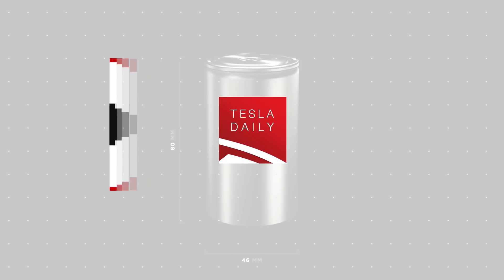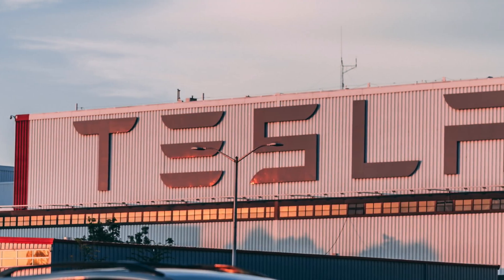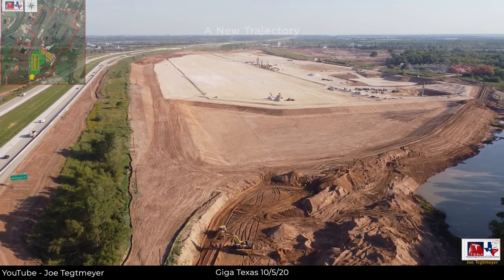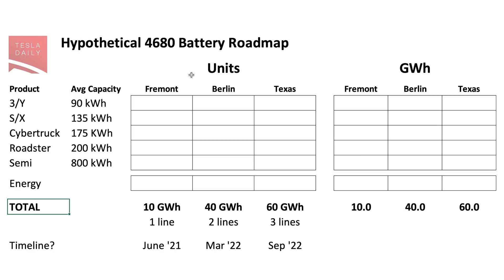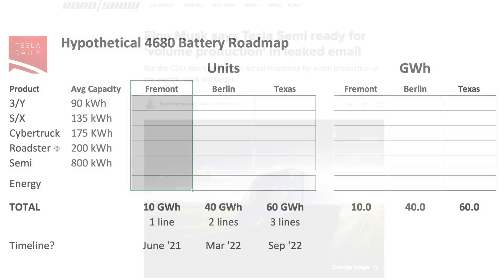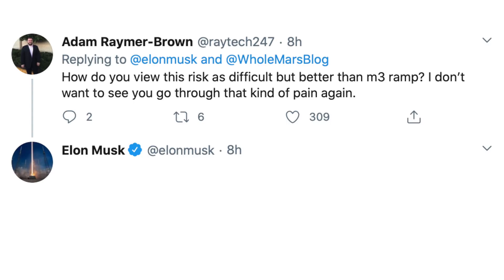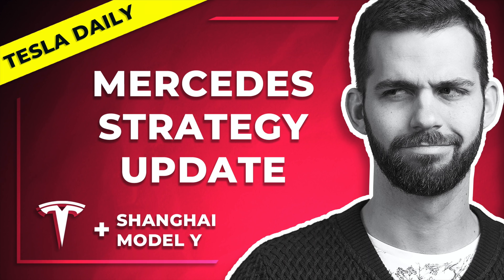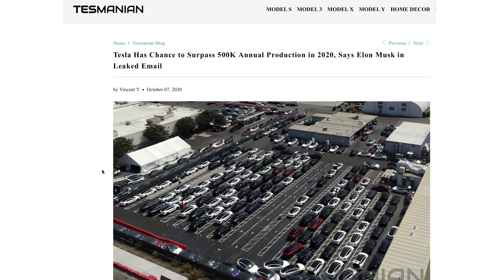Tesla’s Battery Rollout Plan + Elon Musk Leaked Production Email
➤ Elon Musk shares more details on Tesla’s in-house 4680 battery cell plans and production roadmap
➤ Analyzing a potential rollout plan by Tesla factory and product line for Tesla’s battery cells
➤ Leaked Elon Musk email discusses annual production targets

Plaid producer Ice Lakes Investments
Ludicrous producer Fred Hassen
Executive producer Rish Singh
Executive producer Bradford Ferguson
Executive producer Andre/Maria Kent
Executive producer Jeff Sheets